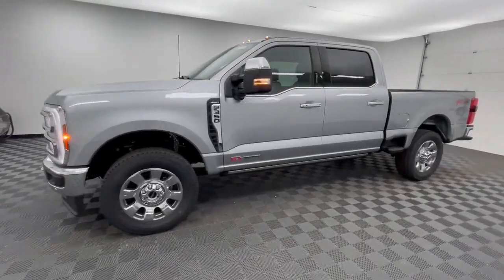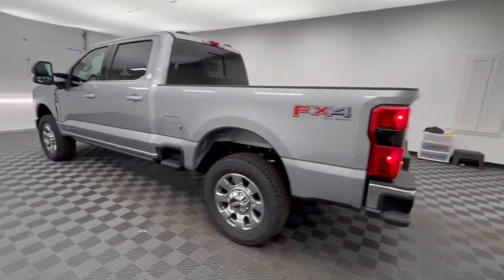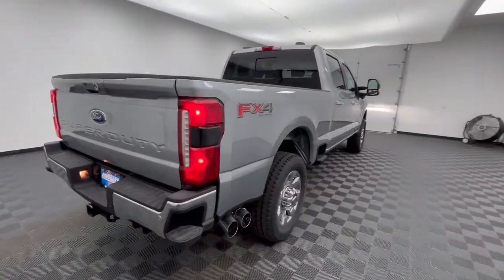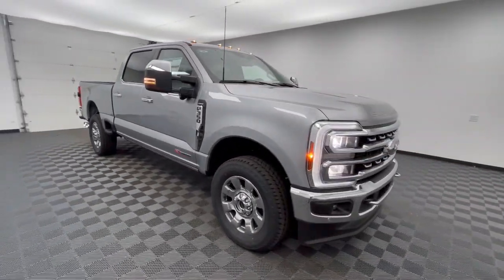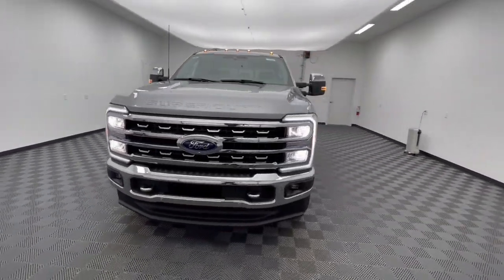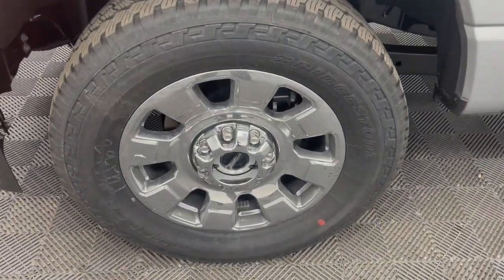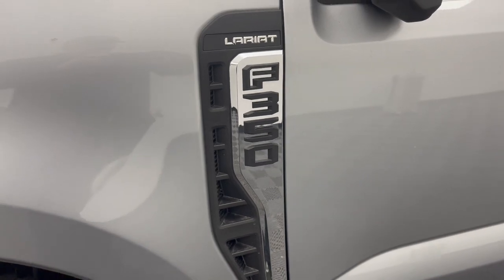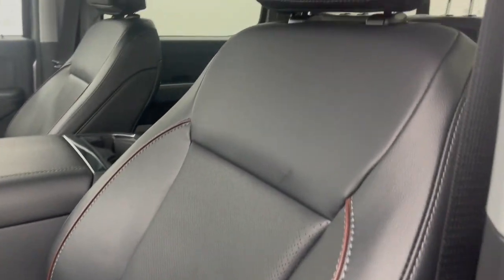2024 Ford F-350SD Lariat OH Troy, Tipp City, West Milton, Piqua, Dayton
New 2024 Ford F-350SD Lariat available at Dave Arbogast Ford located in 3230 South County Road 25A, Troy, OH, 45373. Servicing the Troy, Tipp City, West Milton, Piqua, Dayton area.

You just found the  2024  Ford F-350SD. Here's a tough, fully capable Ford Super Duty that's ready to help you get even the biggest jobs done safely and with ease. This full-size, heavy-duty pickup leverages military-grade aluminum alloy, high-strength steel, and  rugged components to bring you extraordinary performance.  These are just some of the great options this vehicle comes with: Heated Steering Wheel
, Apple Carplay®/Android Auto®, Head-Up Display, Wireless Charging Station, Navigation System, Keyless Entry, Heated Rear Seat(s), Adaptive Cruise Control, Heated Mirrors, Power Passenger Seat. Get into a truck with a serious work ethic. This Super Duty is waiting just for you. Come in for a fun and easy test drive. Our team will make it the best part of your day.